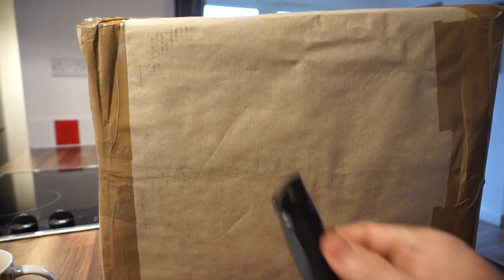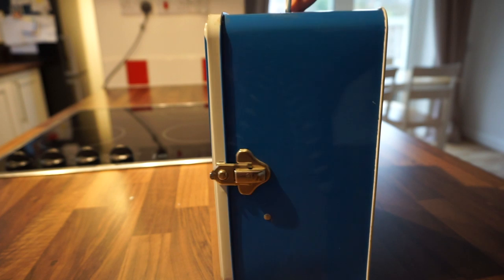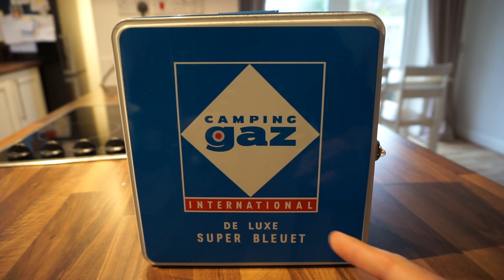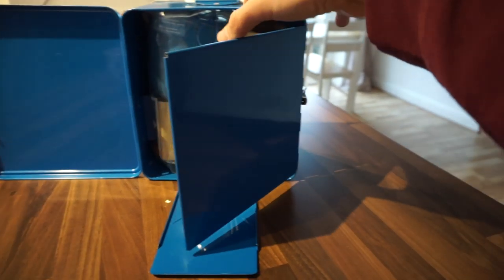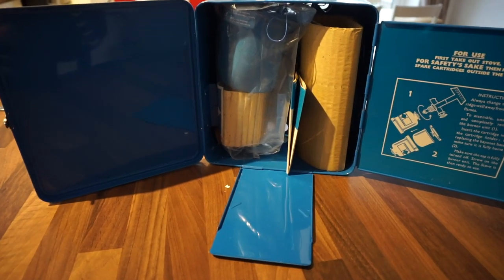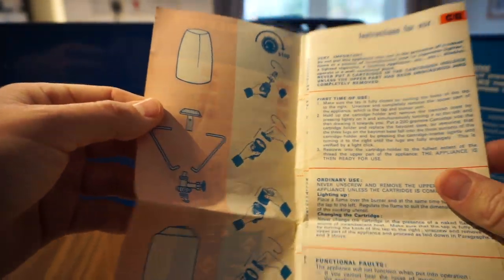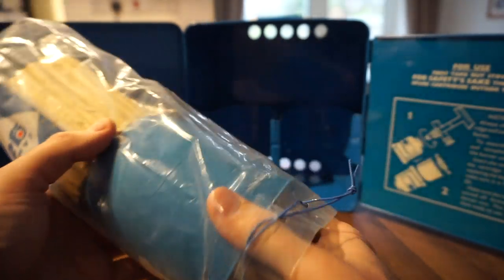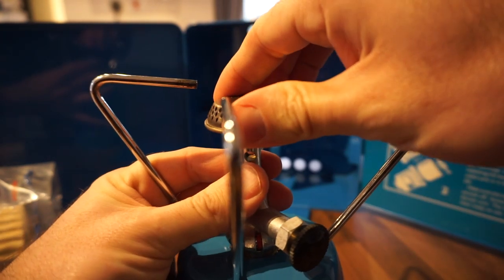Unboxing a VINTAGE Camping Stove ! Camping Gaz Super Bleuet ! 70's Classic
I found a an eBay BARGAIN ! A 70's Super Bleuet camping stove in Mint Condition ! My Dad got us one of these when I was a young lad! Nostalgia in a metal tin!

Join our FACEBOOK GROUP and LIKE AND FOLLOW our OFFICIAL FACEBOOK PAGE !